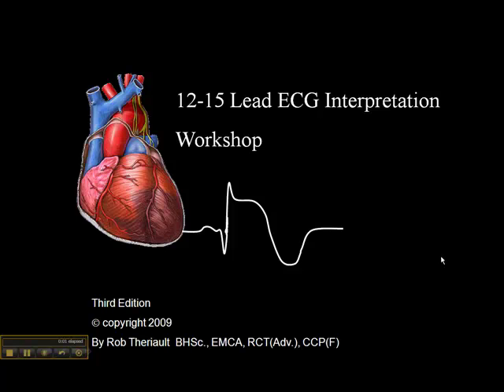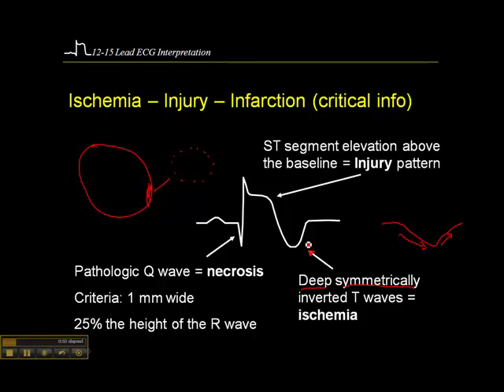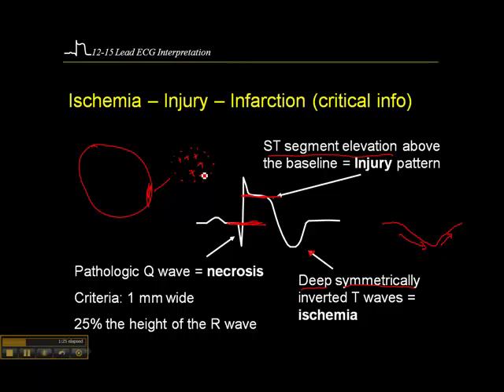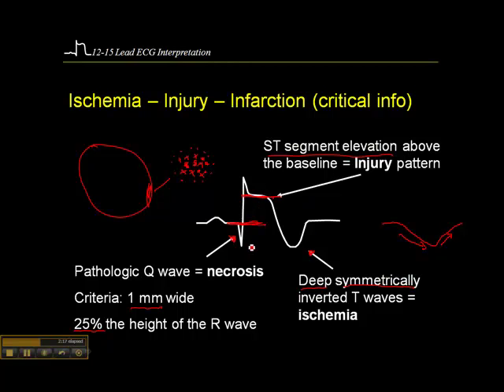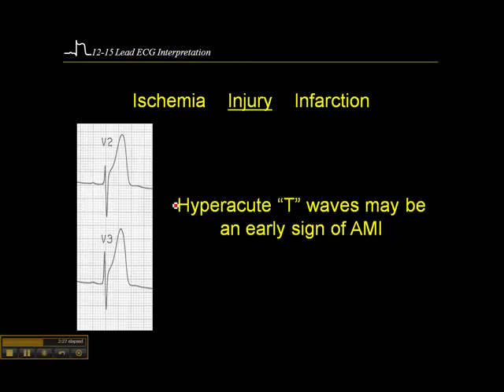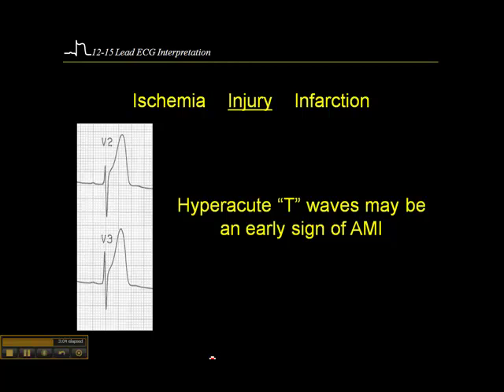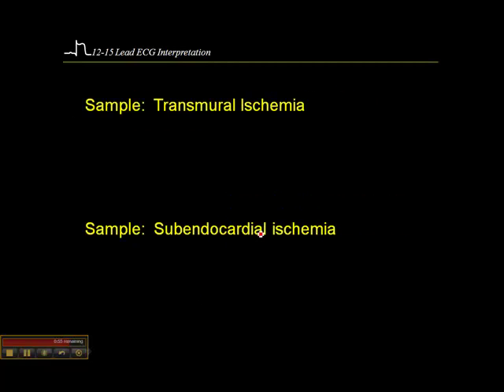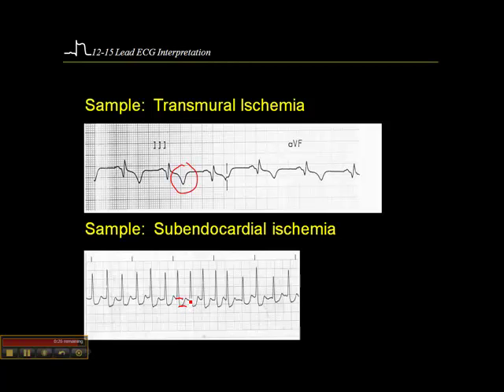12-15 Lead ECG: Ischemia, Injury and Infarction